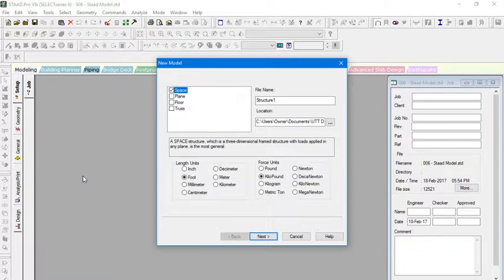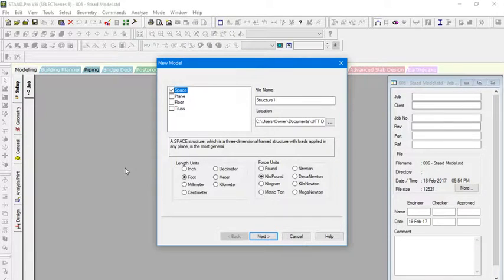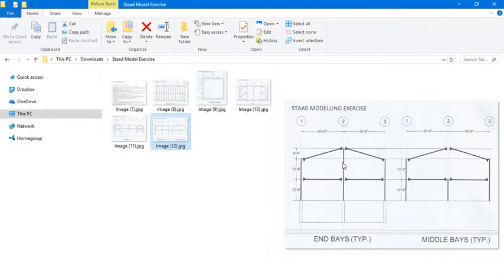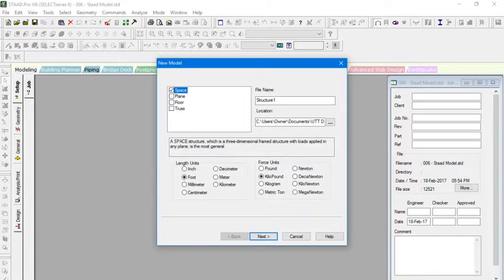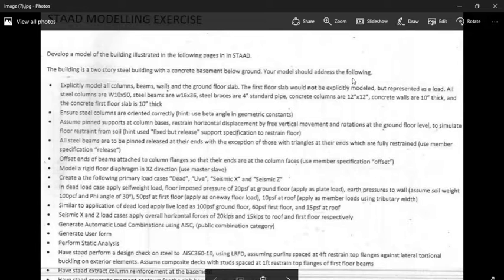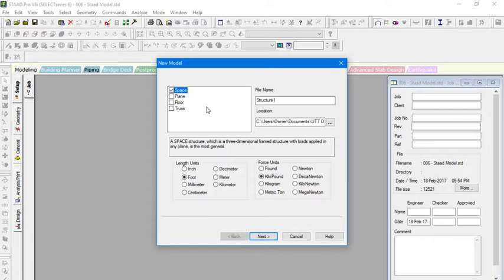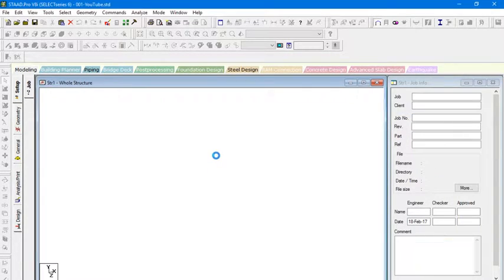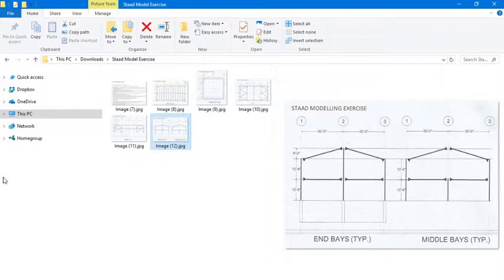STAAD Exercise Tutorial Part 1 - Explicit Model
STAAD Exercise Part 1 - Explicit Model Part 1